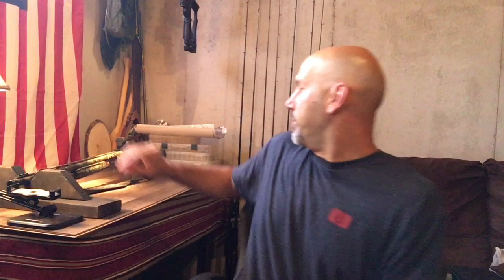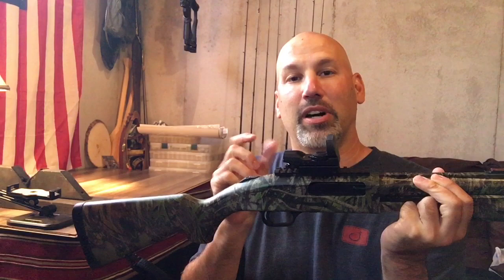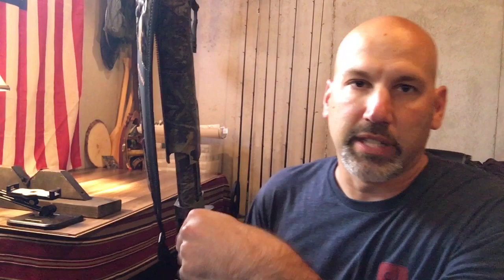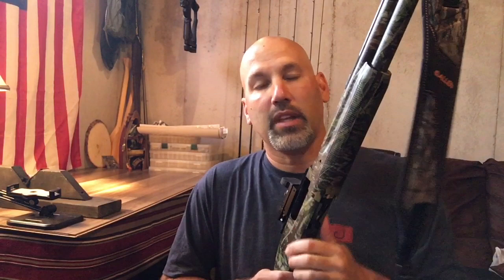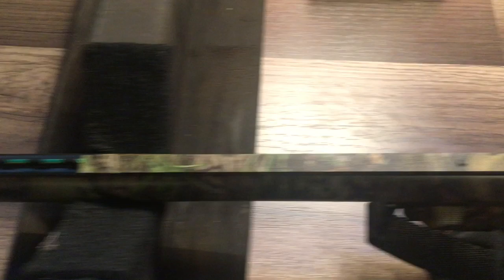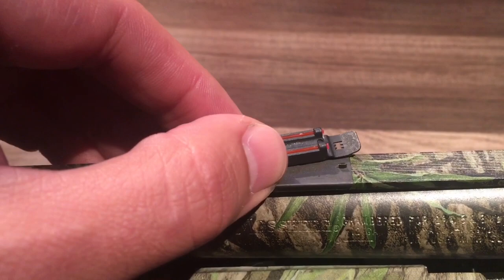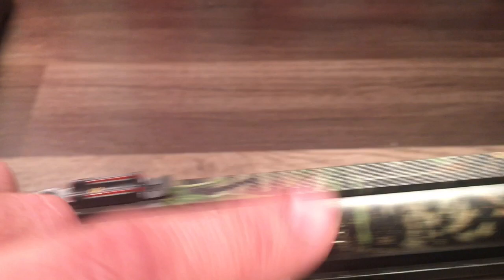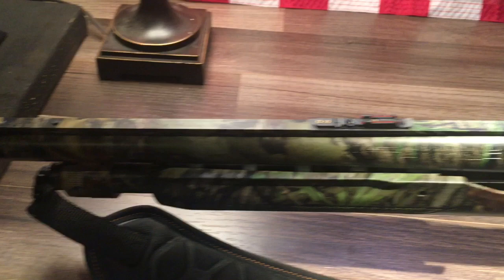Fx4 Mossberg 835 Ulti-Mag Review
Full Review of Mossberg 835 Following Spring Turkey Hunting.
Here is a link for the rail adapter and sight purchased for this gun.
Ohuhu Red Dot Sight
UTG Mossberg 500 Shotgun Top Rail Mount

Happy Hunting!

About Fx4 Outdoors:
I am an avid Outdoors-man with the idea to get more families involved with the outdoors.  My goal is a to provide a channel with basic tips, knowledge and experiences to make your Outdoor trips more enjoyable and successful.  I plan to share my experiences and stories through the years with those who want to watch.  Rather your fishing ponds, lakes or rivers for Pan-fish, Trout, Crappie, Catfish and Large-mouth Bass.(here Fishy, Fishy, Fishy!).  In other words just a hobbyist looking to share my outdoor adventures for those who may not experience it regularly.

Fx4 is "Faith, Family, Fishing, and Friends!"

baldeagle.fx4

baldeagle.fx4@Ba1dEag1e